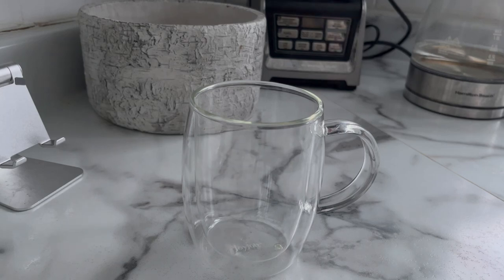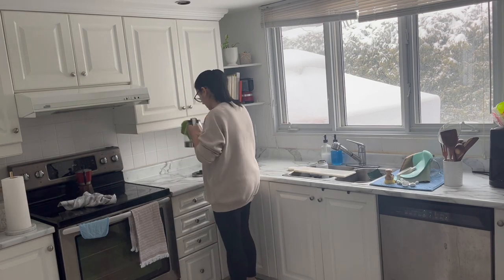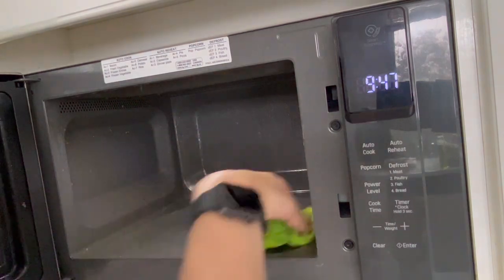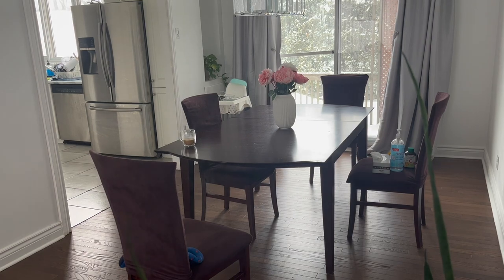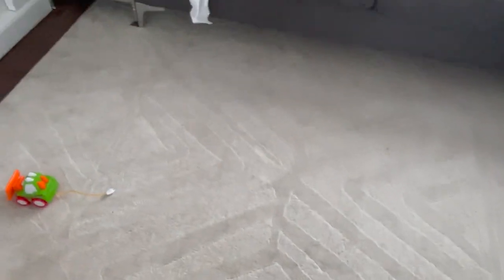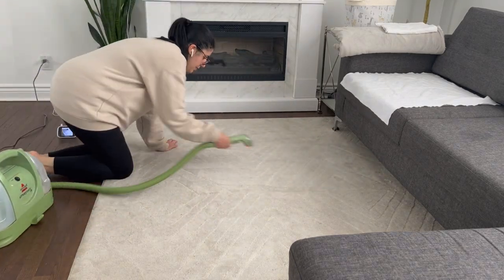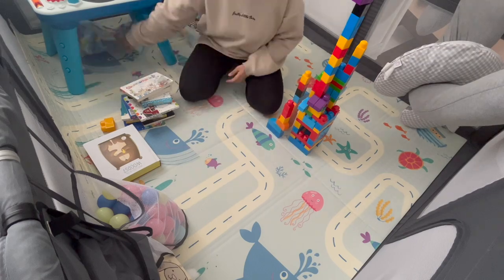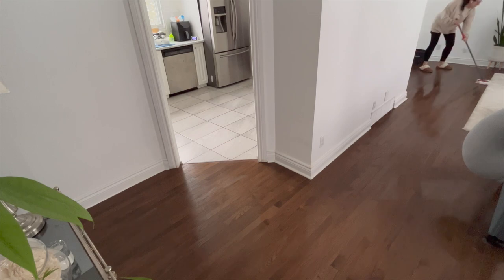CLEAN WITH ME • Small appliances • Carpet deep clean • Cleaning Motivation 2023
Hello!

For today's video I will be speed cleaning and tidying up my main floor which includes the kitchen, living room, dining room and hallway.